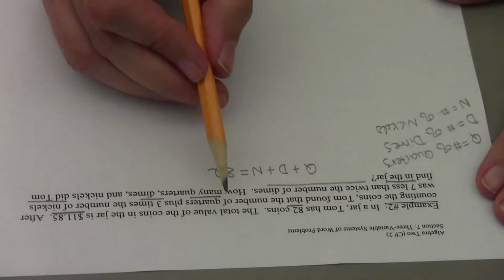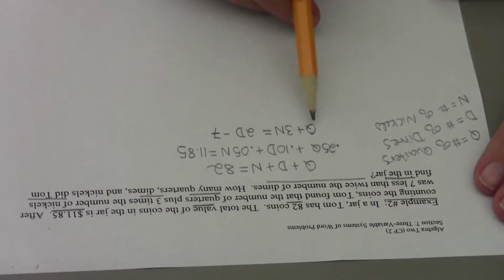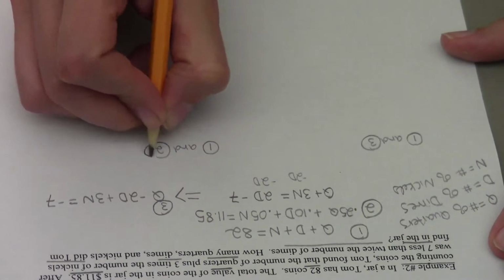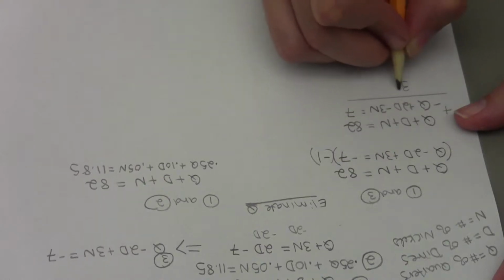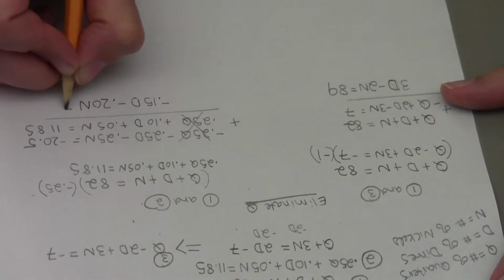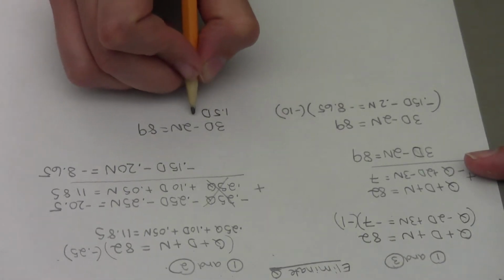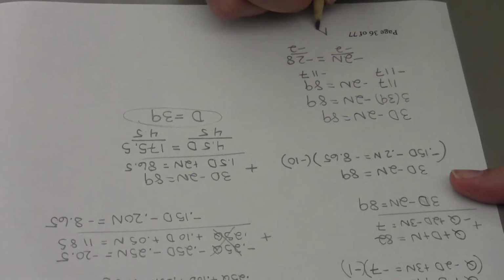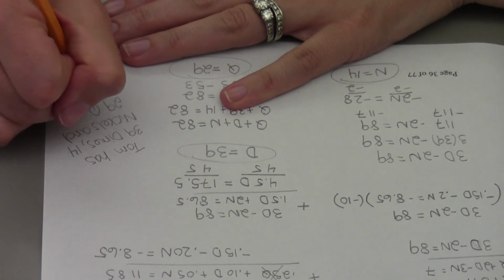Algebra Two - Section 7, Video 2 (3x3 Word Problems #2)